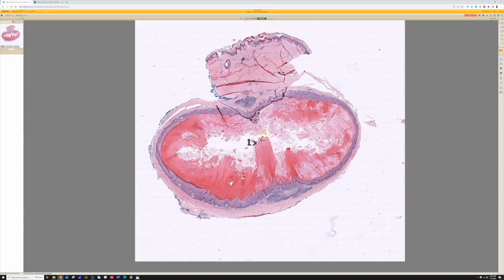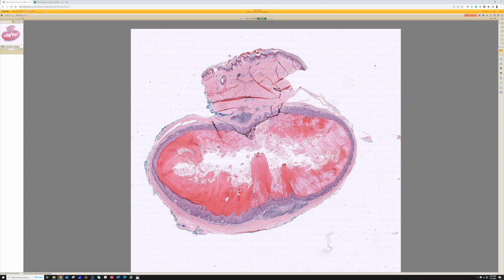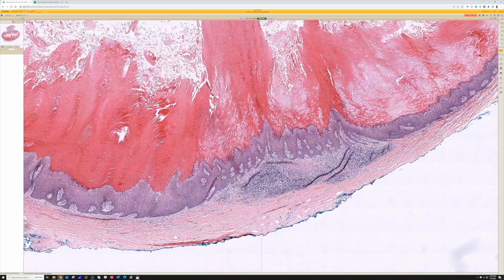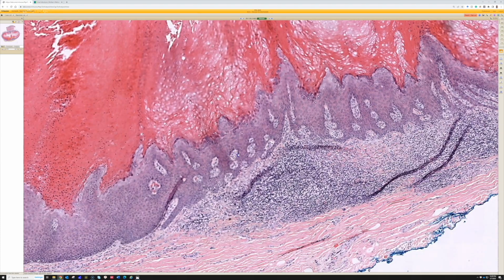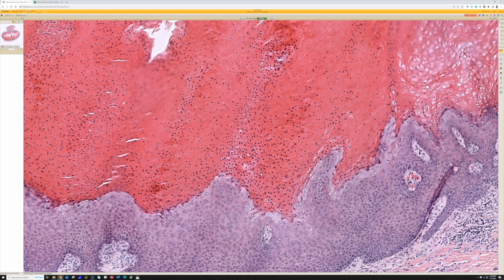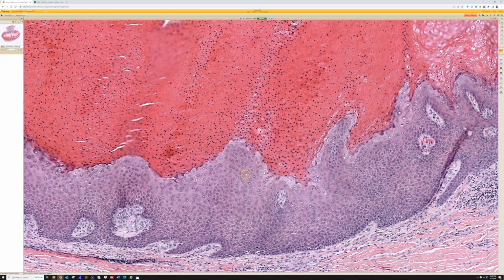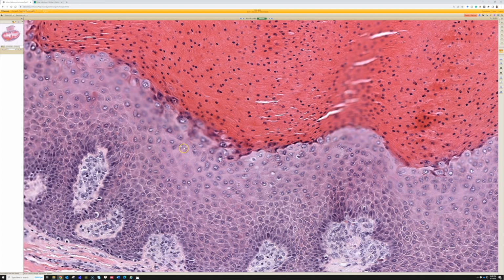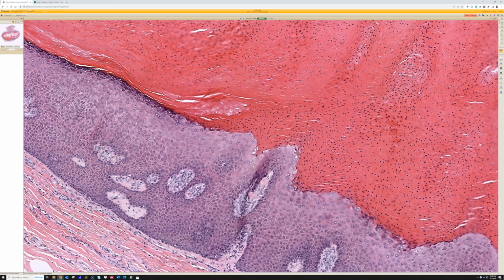Verrucous cyst (benign cyst with HPV infection) pathology dermpath dermatology dermatopathology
Excerpt from a viral infection dermatology and dermpath board review (full video & useful with my residents and fellows. 27 cases in 2 hours. Enjoy!